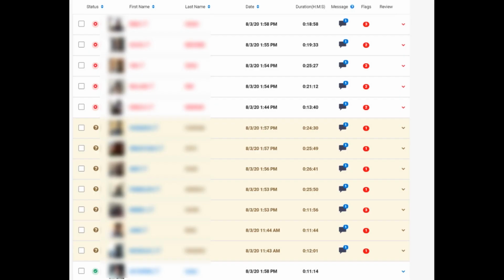Why you should not be afraid of ProctorTrack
Afraid that ProctorTrack is just a conspiracy to get you expelled whenever you drop your pencil? Don't be!